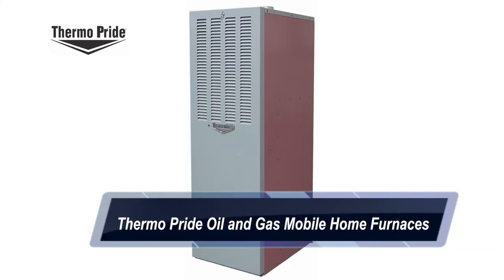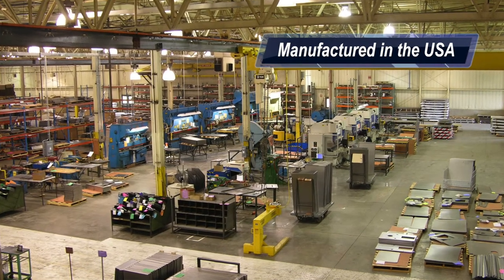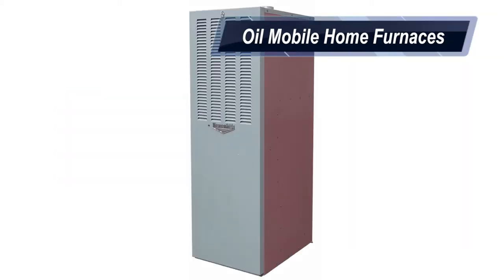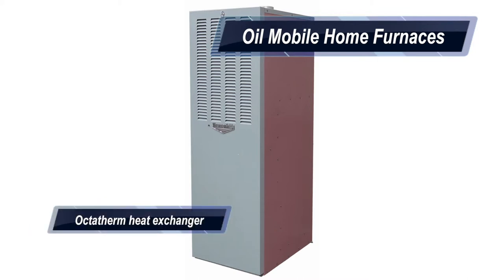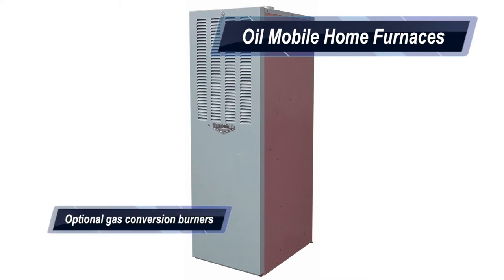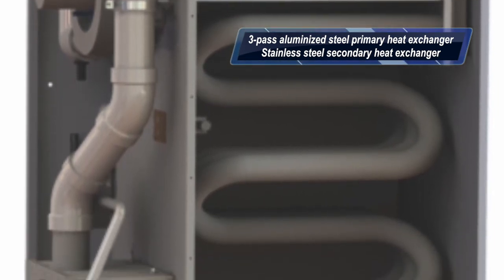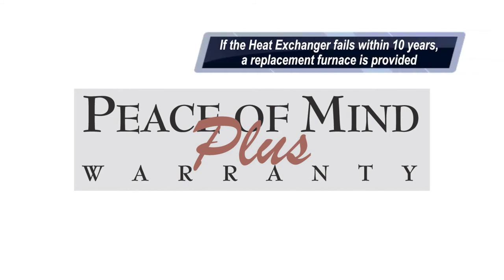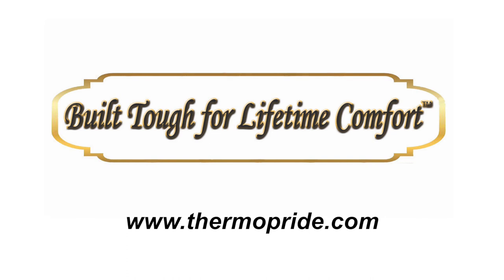Thermo Pride Mobile Home Furnaces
Thermo Pride Mobile Home Oil and Gas Furnace features and benefits.